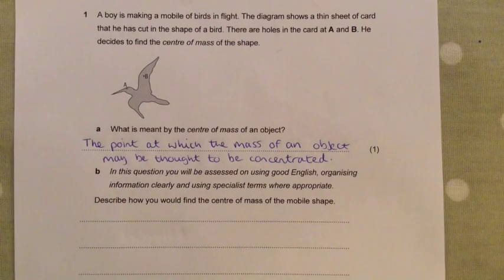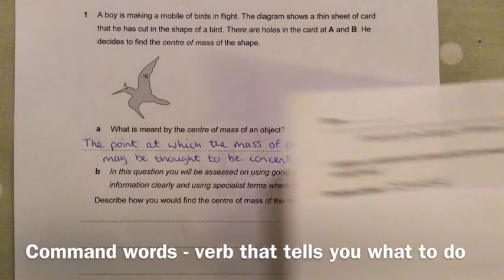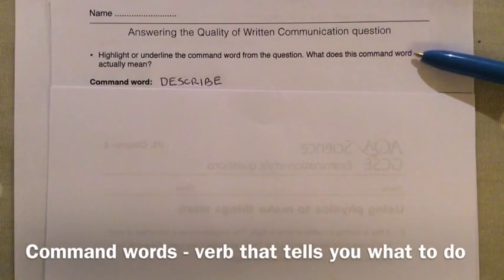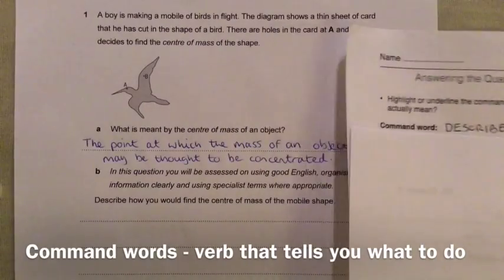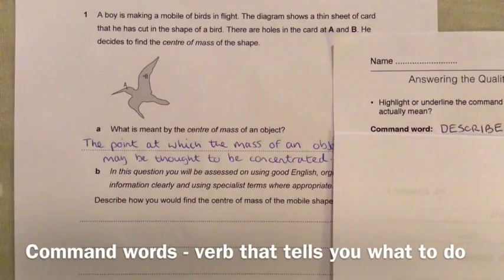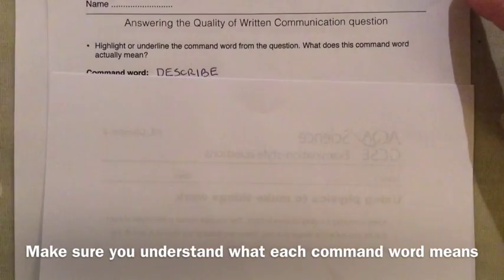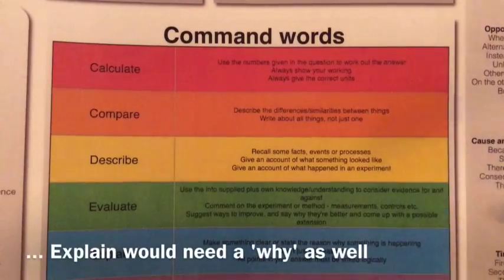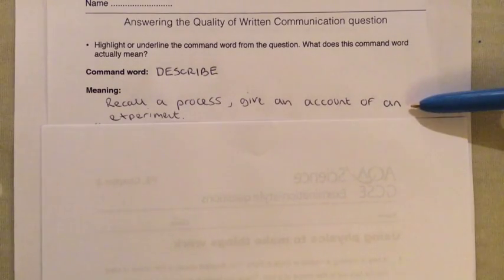Pepptalk QWC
Short video covering how to get the full 6 marks on science GCSE quality of written communication questions.